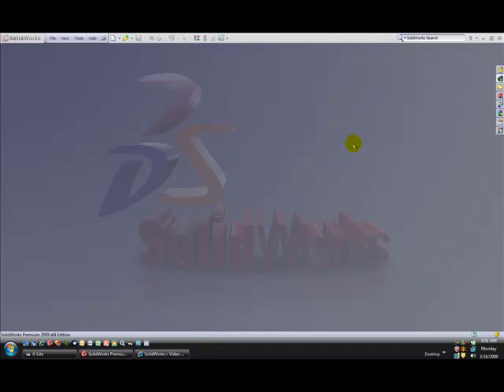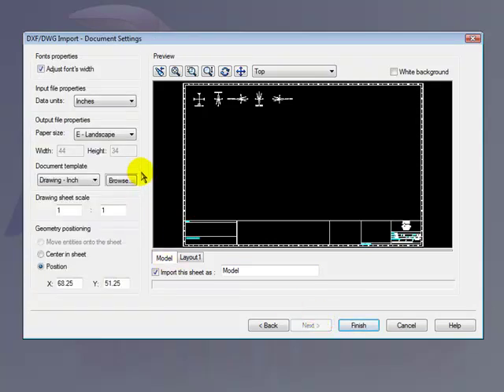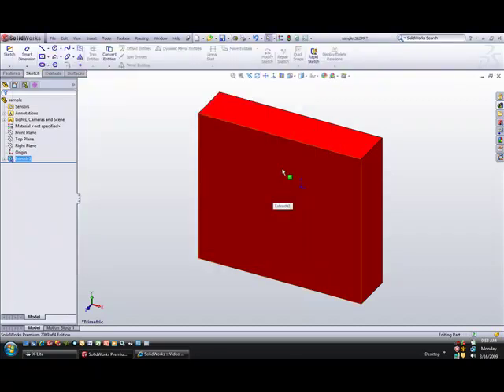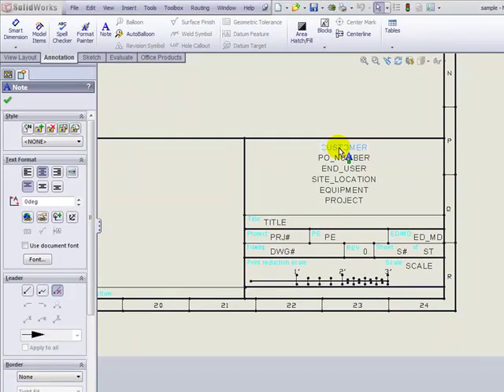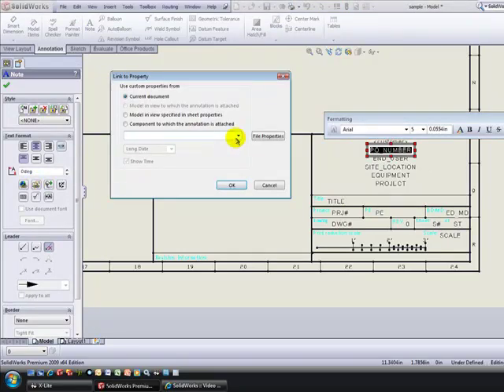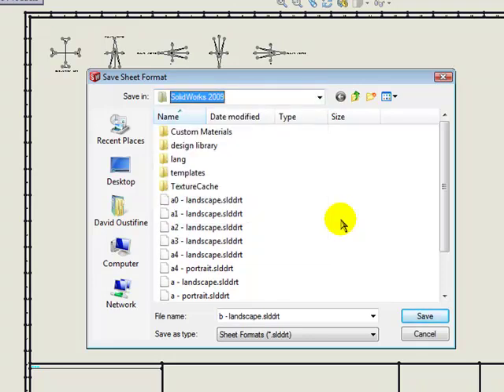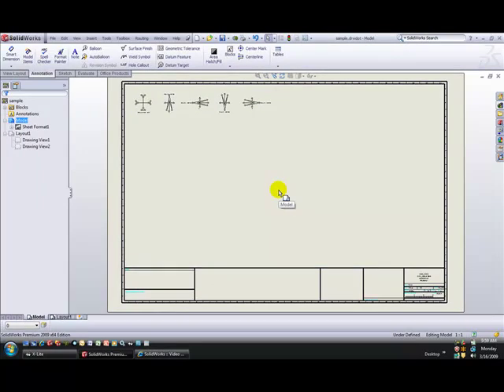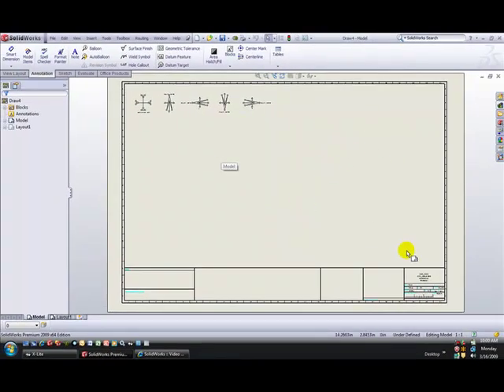How to import title blocks and link custom properties in SolidWorks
Learn how to import title blocks into SolidWorks and link custom properties to them